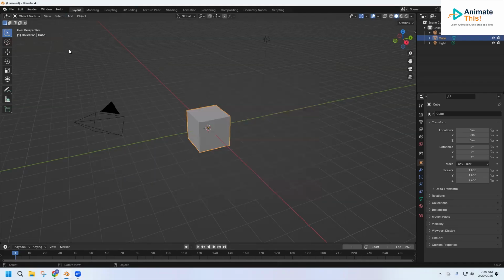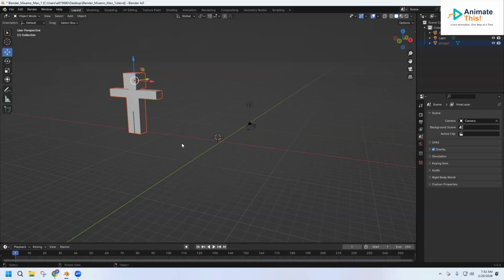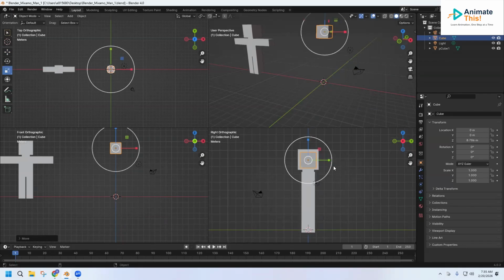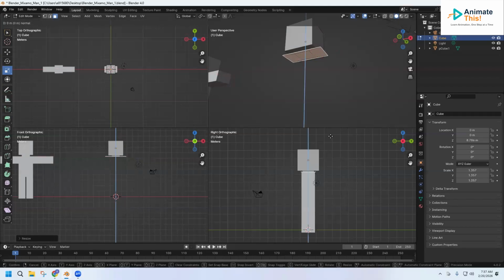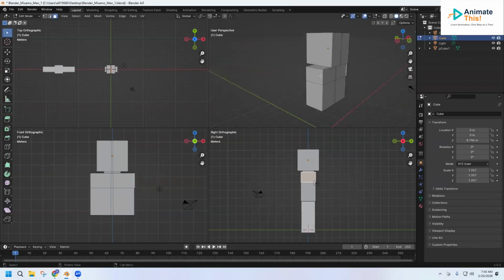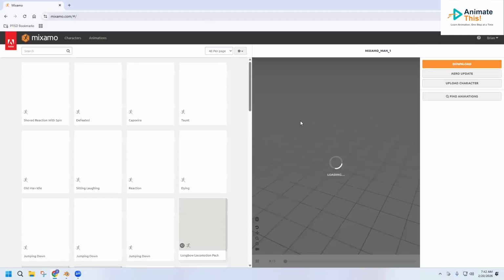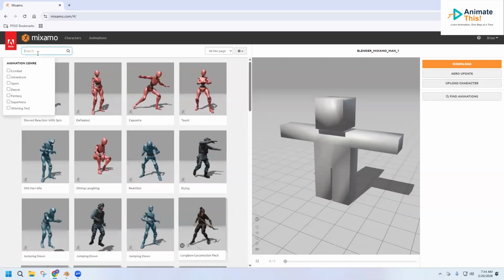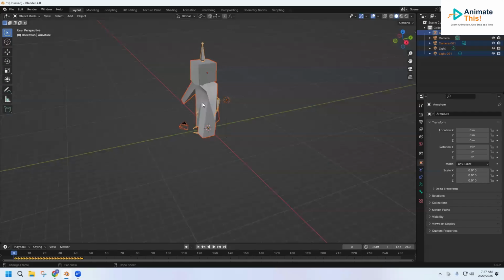Blender Basics – Modeling a Character & Using Mixamo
Welcome to my first Blender tutorial! In this video, we cover the basics of navigating inside Blender and begin modeling a simple character from scratch.

If you’ve followed my Autodesk Maya to Mixamo Series, this character will look familiar. In this lesson, we recreate that same basic character using Blender’s core modeling tools, including:

• Move
• Scale
• Extrude
• Loop Cut

Along the way, we focus on viewport navigation, object vs. edit mode, and fundamental modeling techniques that every beginner should know.

After modeling the character, we walk through the full workflow:

Exporting the model from Blender as an FBX file.

Importing the character into Mixamo for automatic rigging and animation.

Downloading the animated character.

Bringing the animated FBX back into Blender.

By the end of this video, you’ll understand how to model in Blender and use Mixamo to quickly rig and animate your characters.